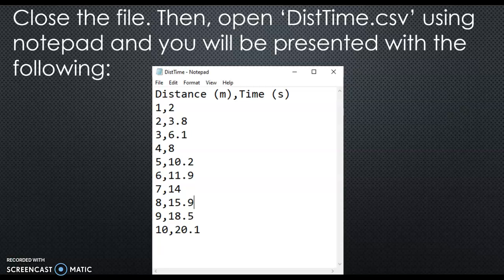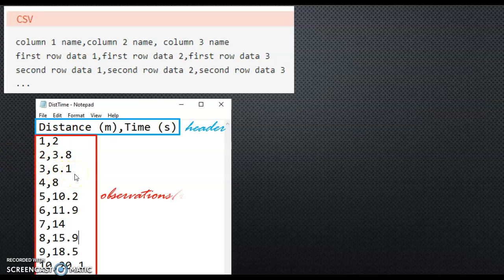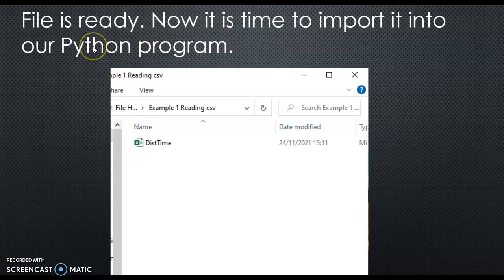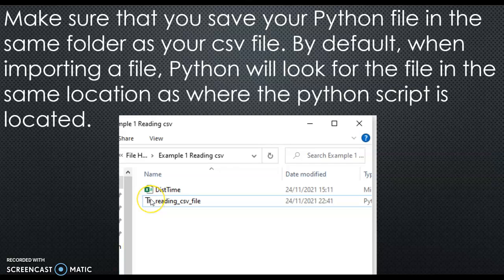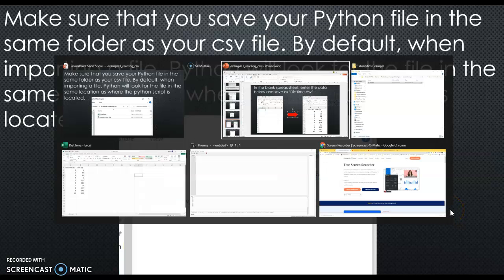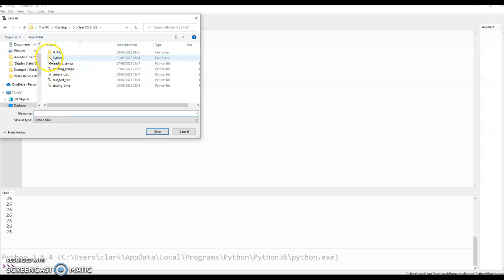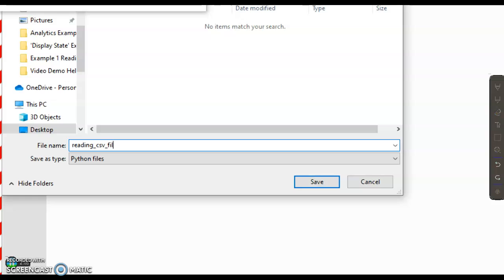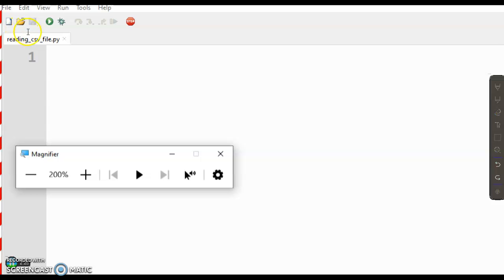#4 - Set Up Thonny